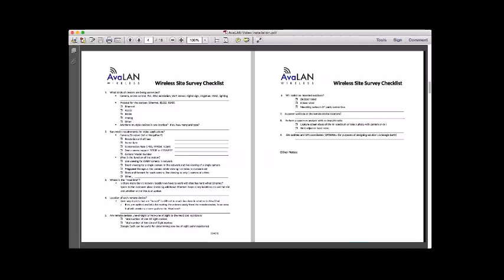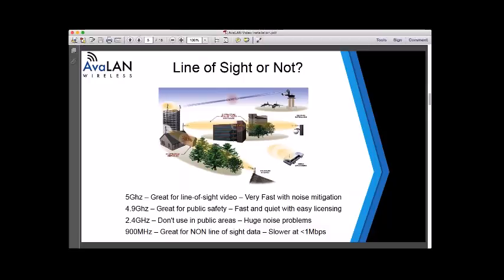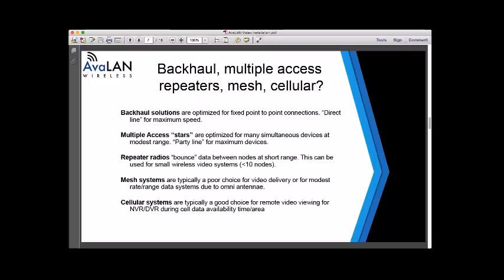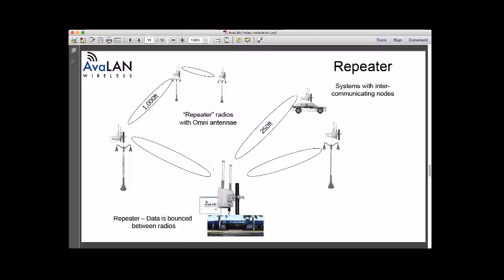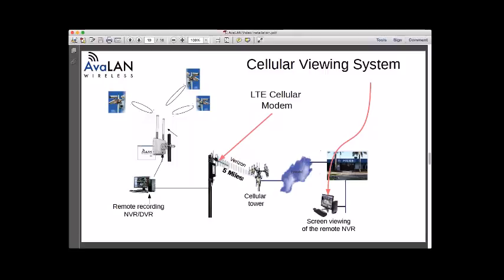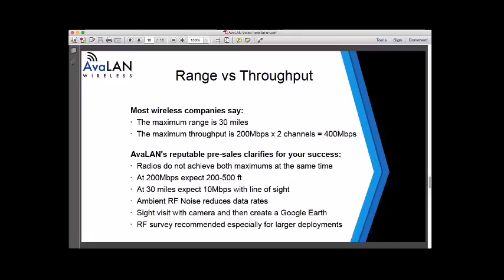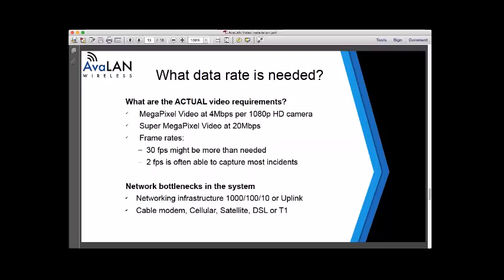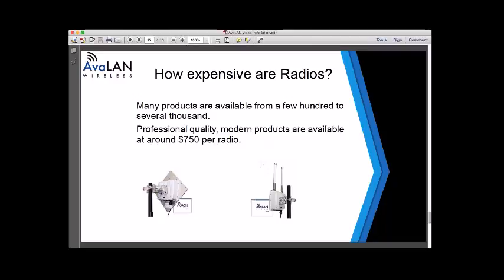Wirless Video System Design Webinar